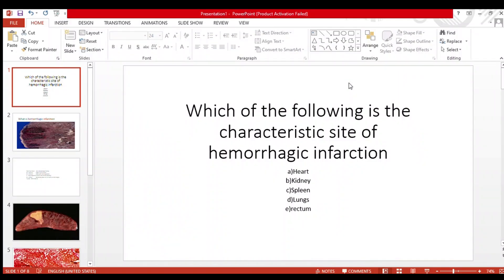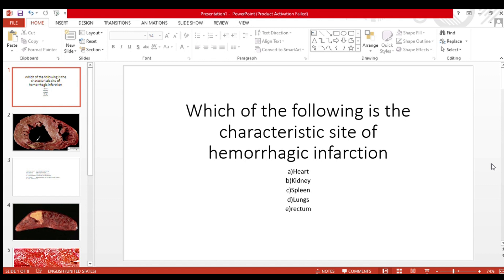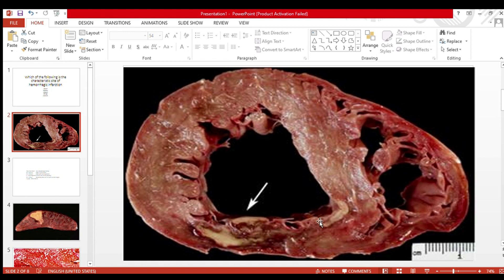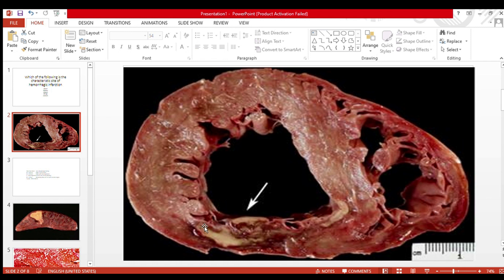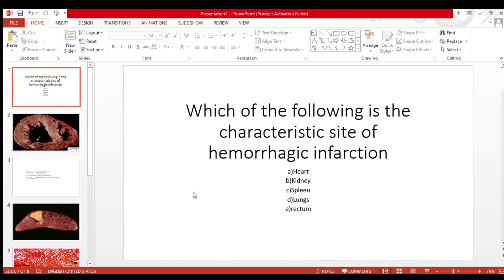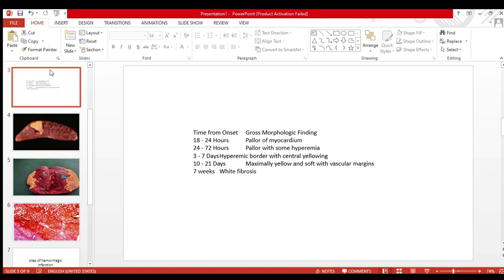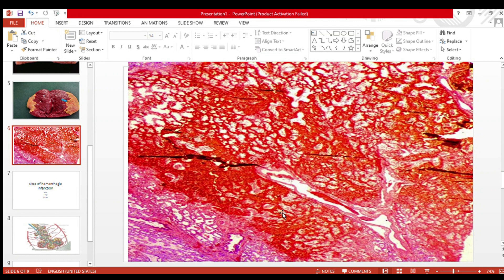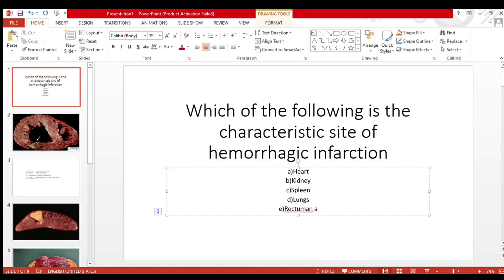characteristic site of hemorrhagic infarction(fcps part1 mcq series)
which of the following is characteristic  site of hemorrhagic infarction
a)heart
b)kidney
c)spleen
d)Lungs
e)rectum